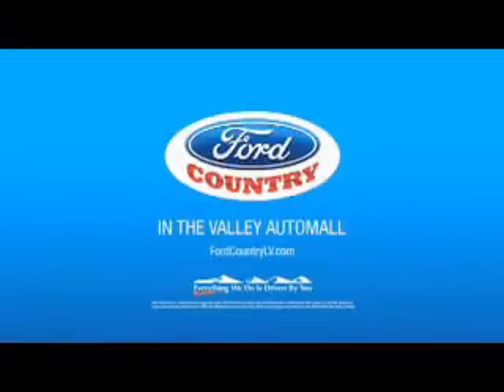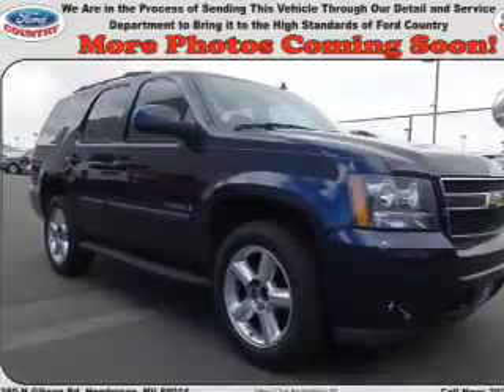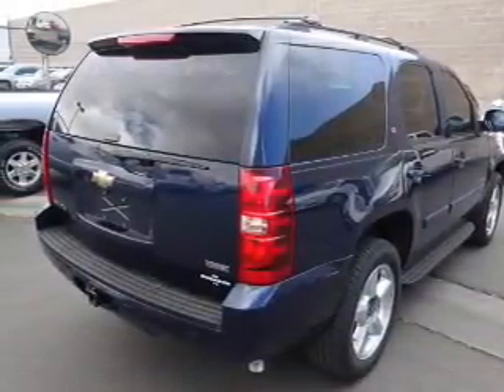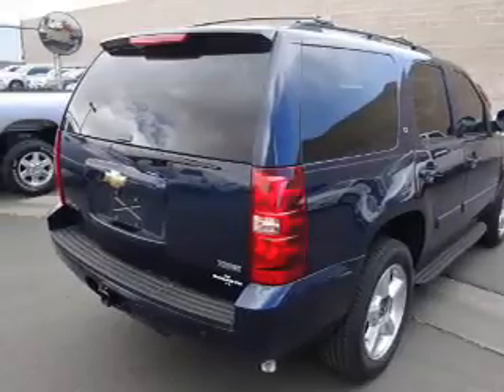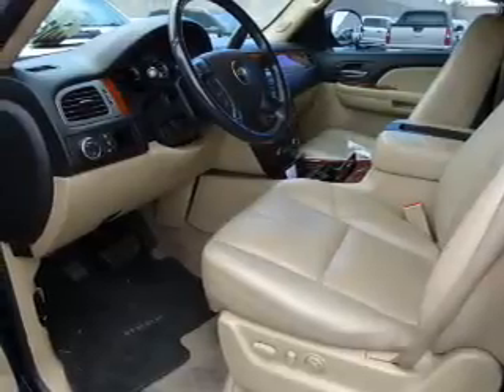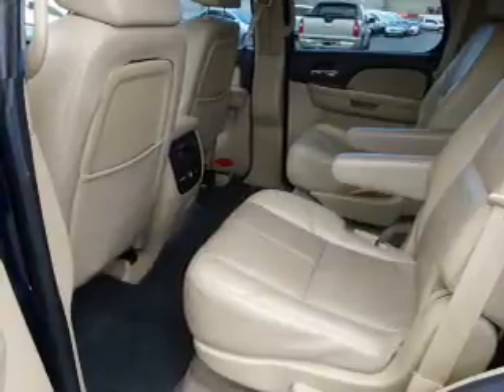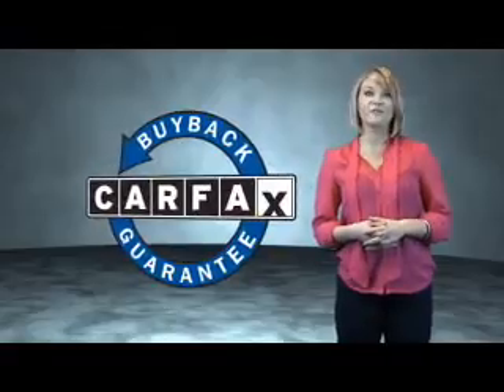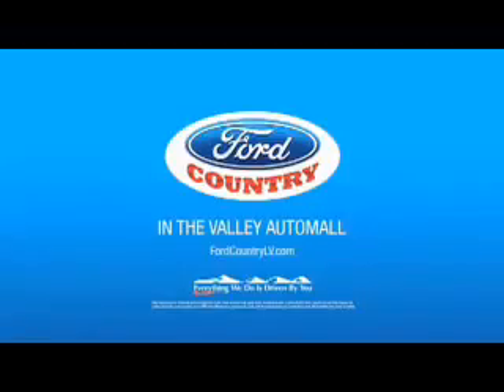2008 Chevrolet Tahoe P8361A - Henderson NV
Year: 2008
Make: Chevrolet
Model: Tahoe
Trim: LT
Engine: 5.3 liter 8 Cylindercylinder 2WD
Transmission: 4-Speed Automatic
Color:
Mileage: 86717
Address:
VIN:1GNFC13028R139225